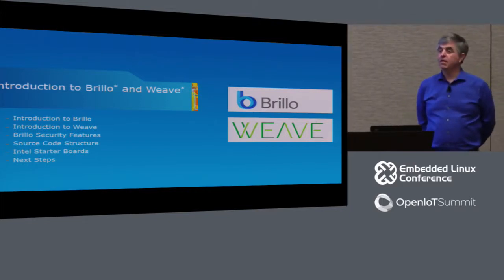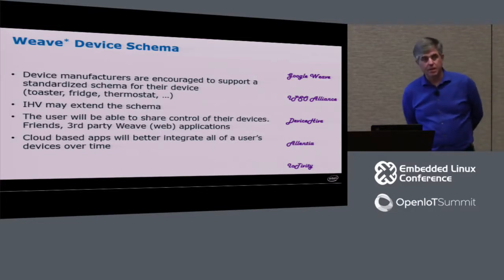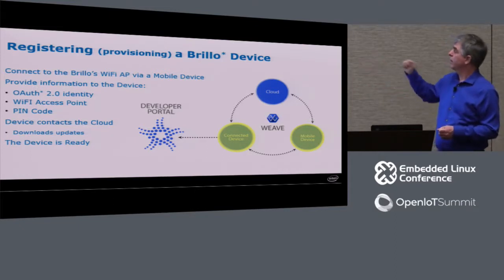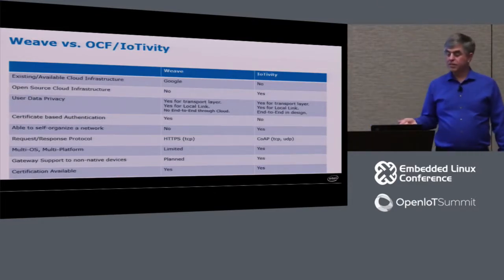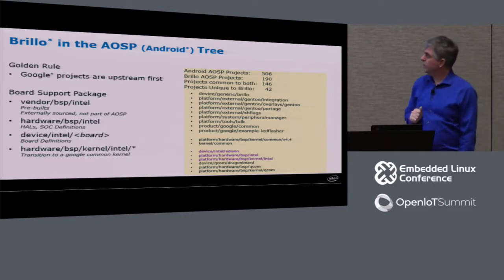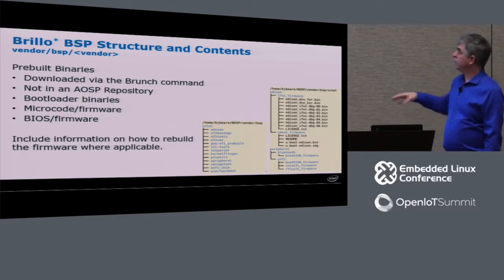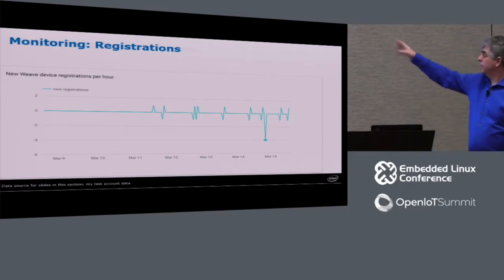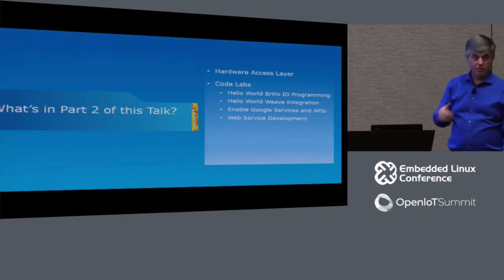Brillo/Weave Part 1: High Level Introduction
Bruce J. Beare, Intel

The basic concepts, components and structure of a Brillo/Weave device and how the weave protocol is used to provide command, administration and status for a connected IOT device is presented. Upon completion of this session, you should have a good overview of how Brillo and Weave may be used in IoT devices. This presentation provides the context that you&rsquo;ll need for the Brillo/Weave Deep Dive session and is recommended as background for the other Brillo/Weave sessions.